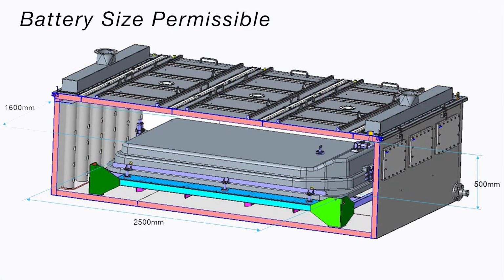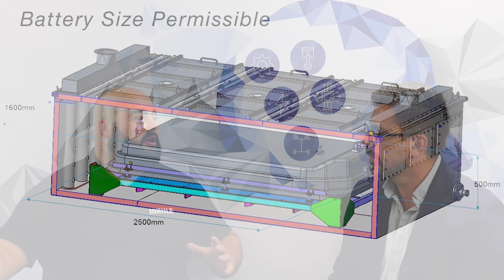Challenges of Testing Battery Packs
In this episode, our Development Engineer Marco Proietti discusses how MPT overcomes the challenges of battery testing and simulated drive cycle testing.

▬ Favorite Videos ▬▬▬▬▬▬▬▬▬▬▬▬

MAHLE is a leading international development partner and supplier to the automotive industry as well as a pioneer for the mobility of the future. The MAHLE Group is committed to making transportation more efficient, more environmentally friendly, and more comfortable by continuously optimizing the combustion engine, driving forward the use of alternative fuels, and laying the foundation for the worldwide introduction of e-mobility.